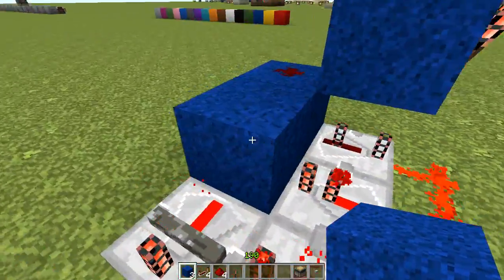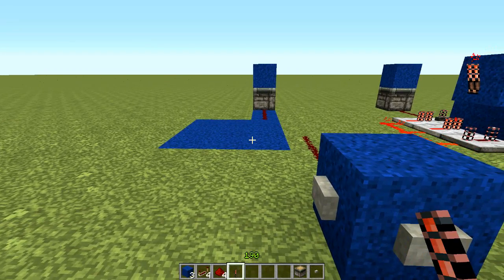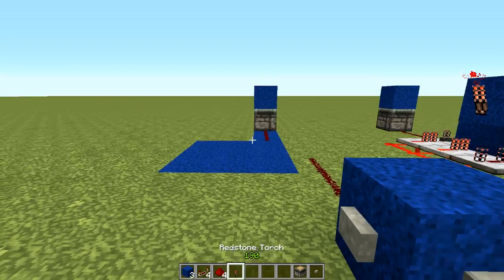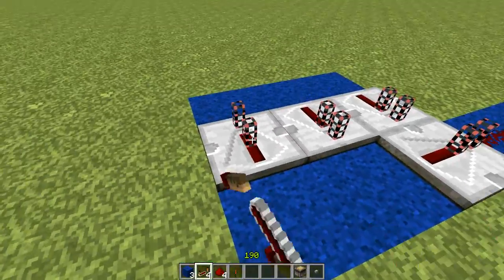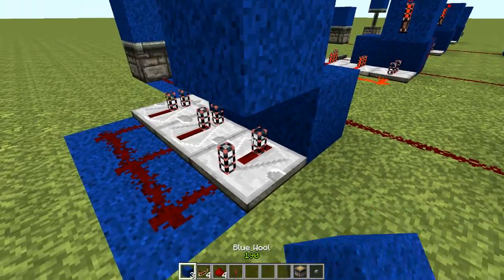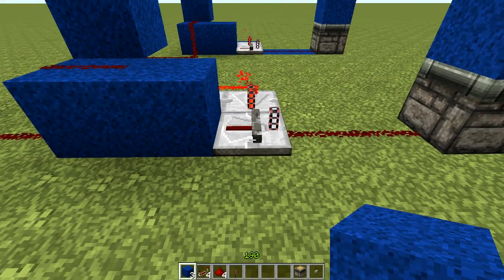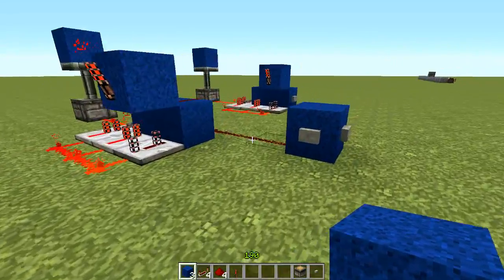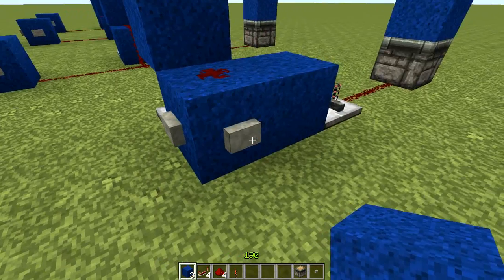Minecraft Fast - Silent/Pistonless T-FlipFlop Tutorial in Less Than 60 Seconds ( 1.6 / 1.6.2 )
If you found this helpful let me know with a Thumbs Up!

Today on Minecraft Fast I show you how to make a silent/pistonless 1.6.2 compatible TFlipFlop in less than 60 seconds!

This is not my design.  I'm unable to credit the original creator of this circuit.  If you know where this originated let me know!